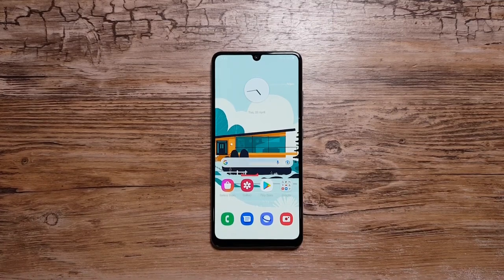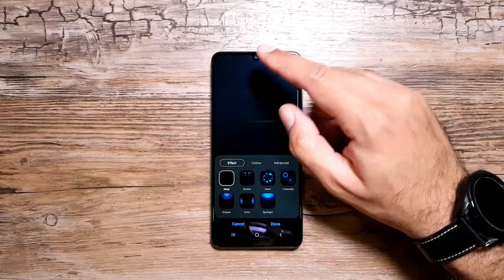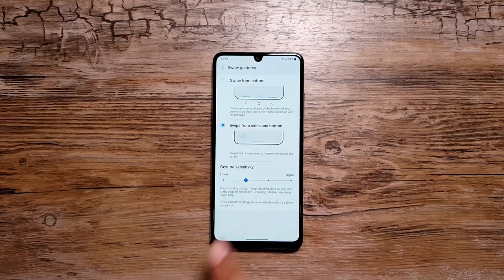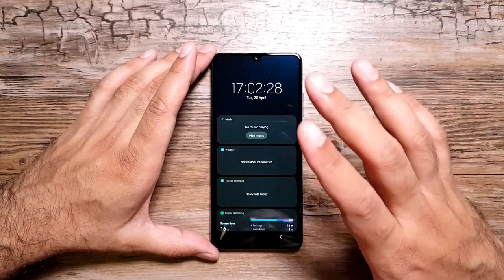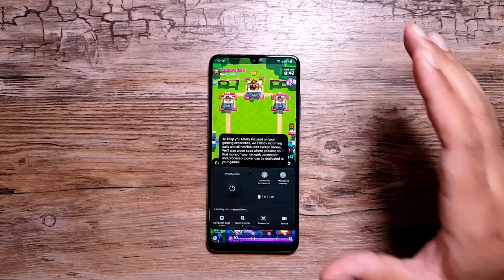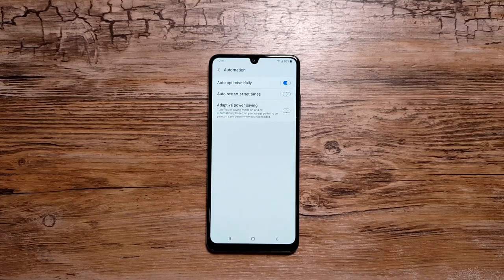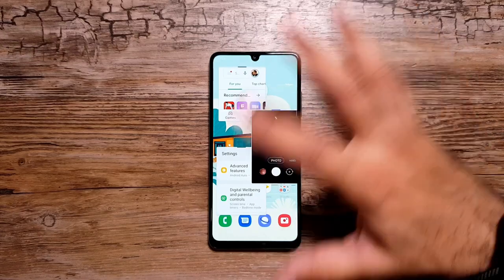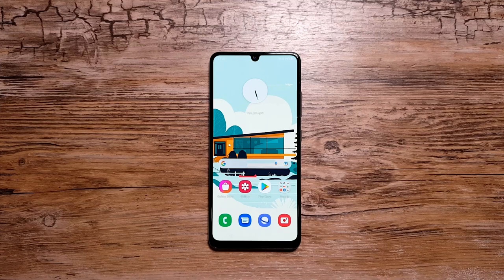10 cool things to do with Samsung Galaxy A32!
Here are 10 cool things to do with Samsung Galaxy A32!

See Samsung Galaxy A32 on Amazon US: